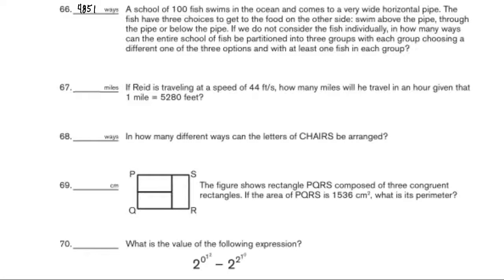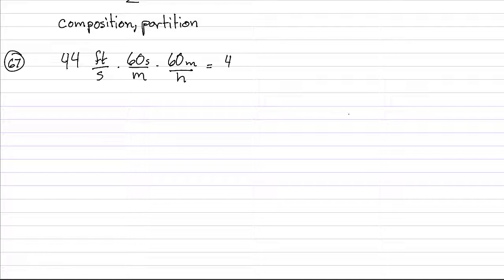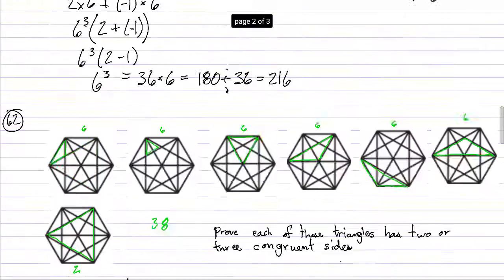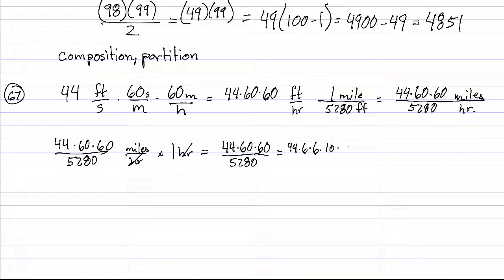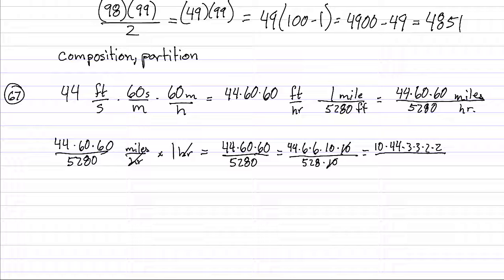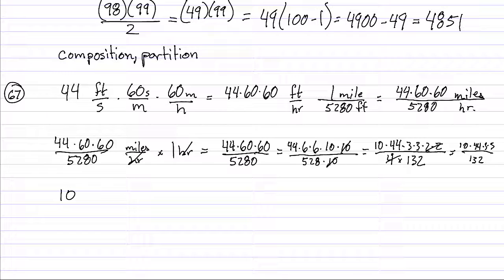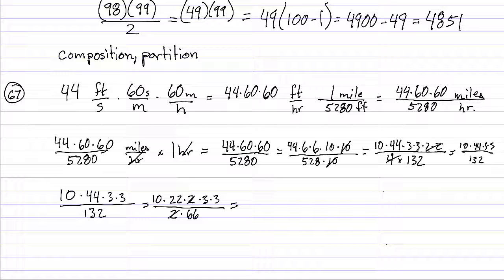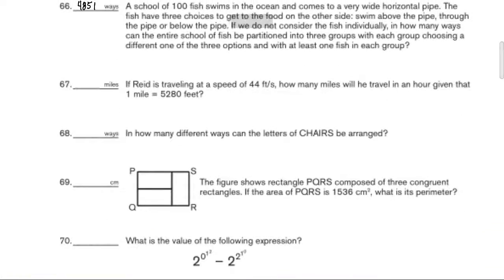Math Counts Warmup 5 Problem 7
WU5.Q7  If Reid is traveling at a speed of 44 ft/s, how many miles will he travel in an hour given that

1 mile = 5280 feet? Problems from Warm-Up 5 Math Counts activities.